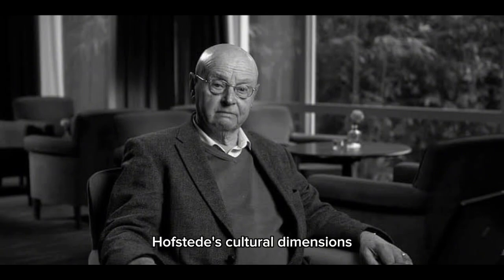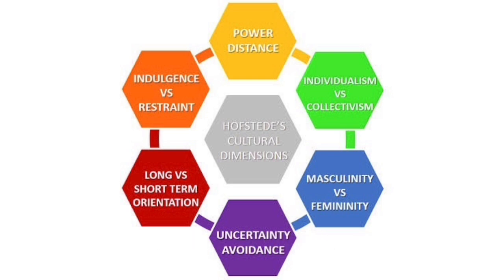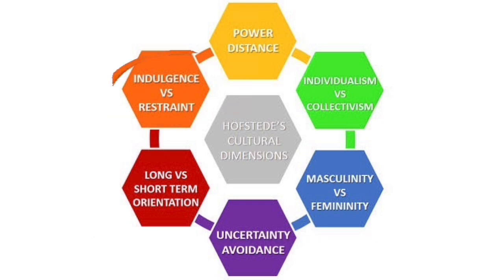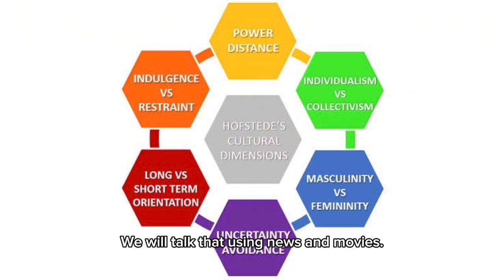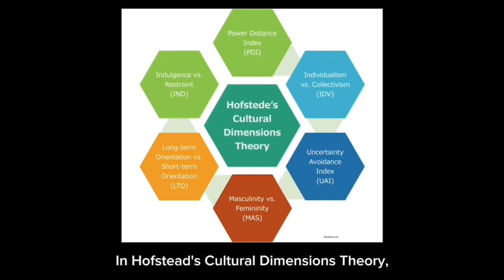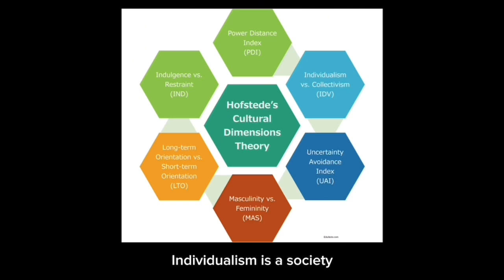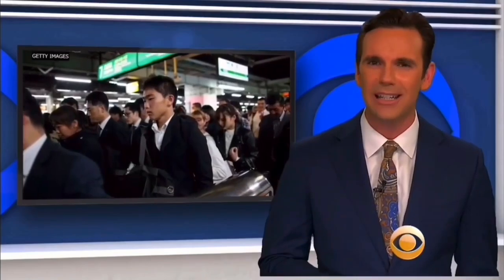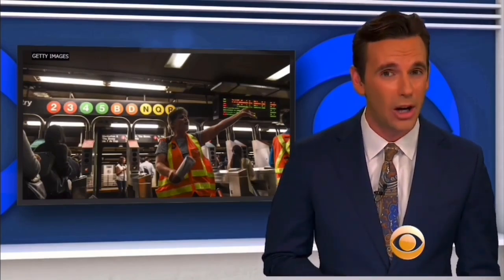The example videos of Hofsted six dimensions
This is zemi project of The University of Kitakyushu.